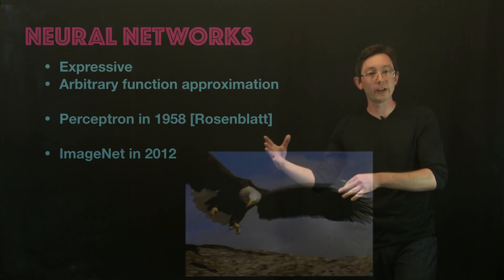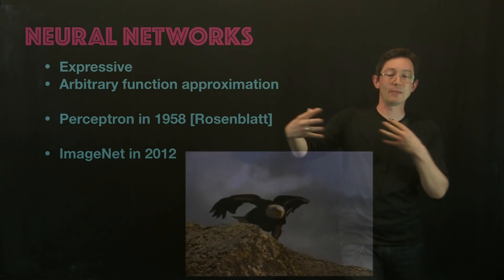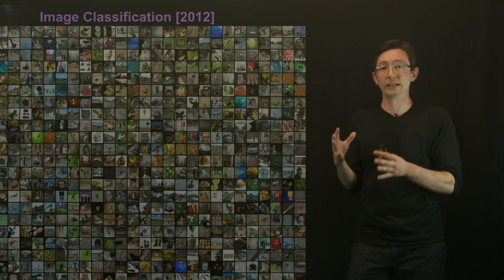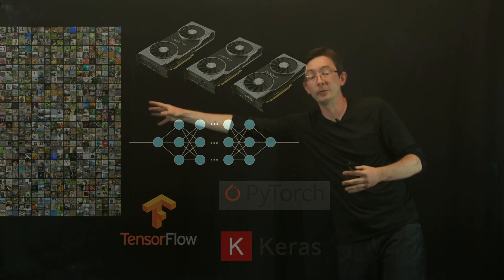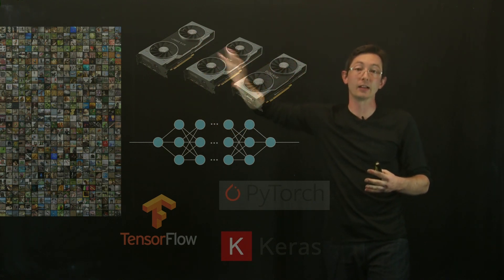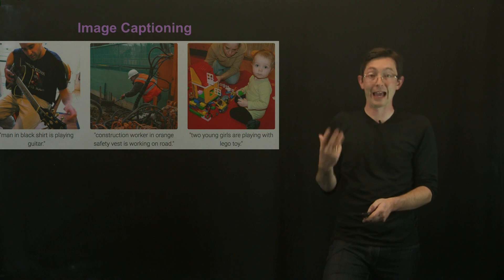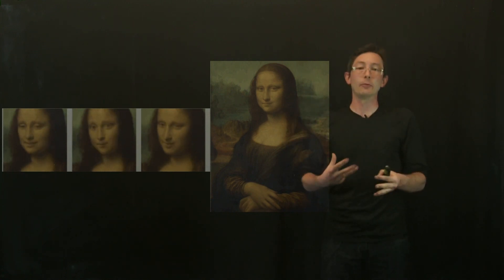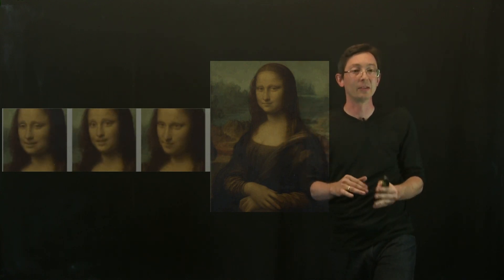Neural Networks and Deep Learning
This lecture explores the recent explosion of interest in neural networks and deep learning in the context of 1) vast and increasing data sets, and 2) rapidly improving computational hardware, which have enabled the training of deep neural networks.